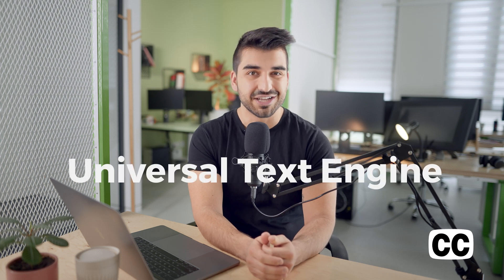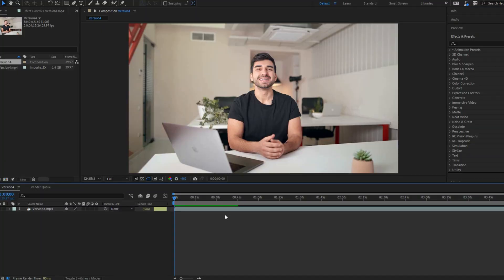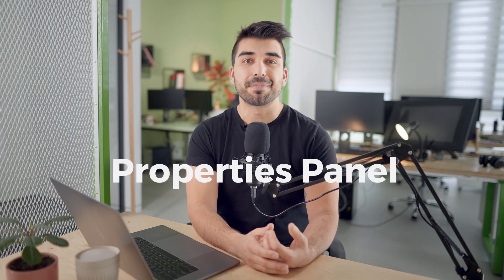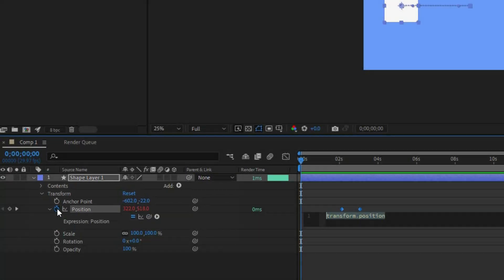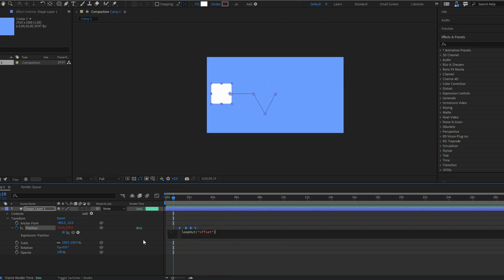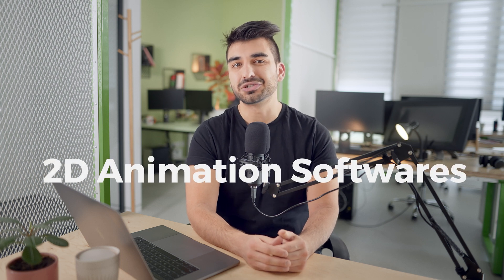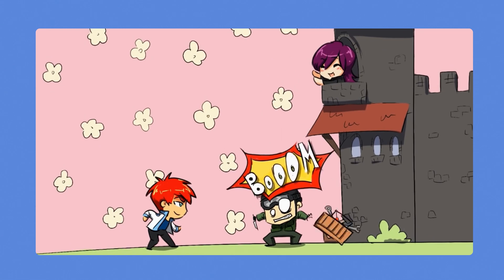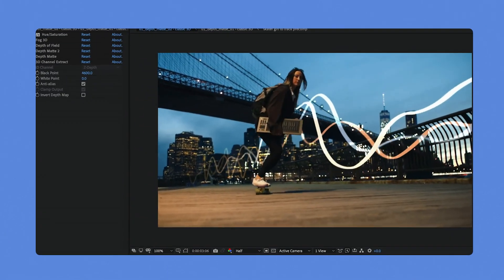2d Animation After Effects Tips | Animation Process 2D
Learn a simple 2d animation After Effects tip in this video: Keyframe looping. In this tutorial, we also discuss the animation process 2d, which Software is best for 2D animation, and other useful information related to 2D animation software.

After Effects is a well-known animation software but we also touch on Moho Pro, CelAction2D, Synfig Studio, Adobe Animate, and Adobe Character Animator. These are just some of the best animation software. Which animation software is your favorite?

Chapters
0:00 Intro
0:14 New in After Effects
0:44 Beta in After Effects
1:37 After Effects Tip
2:44 2D Animation Softwares
3:58 Additional Information and Final Thoughts